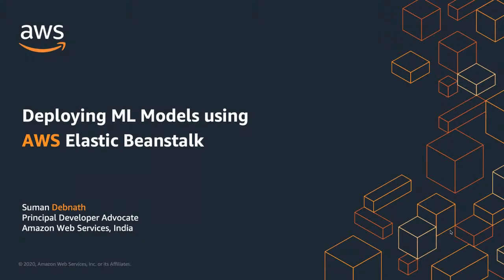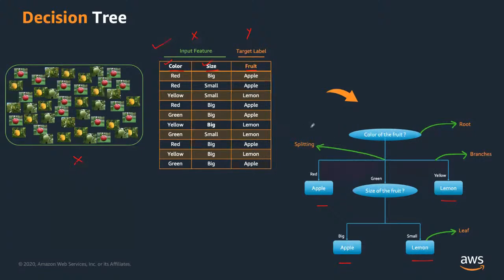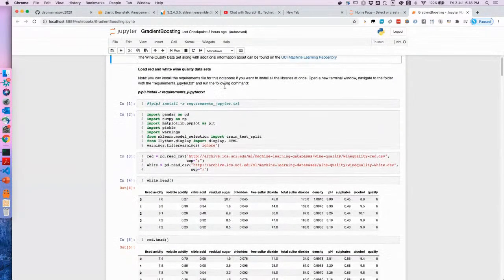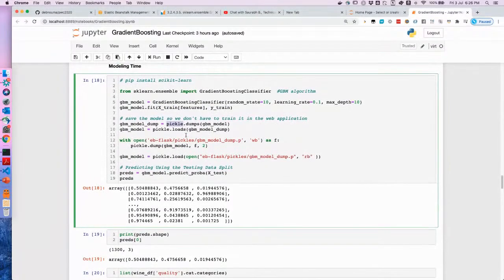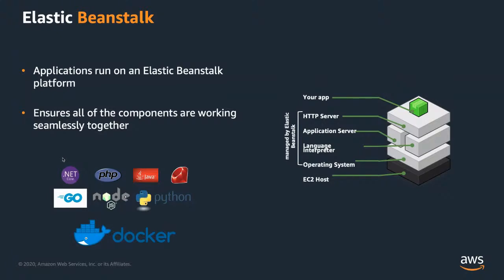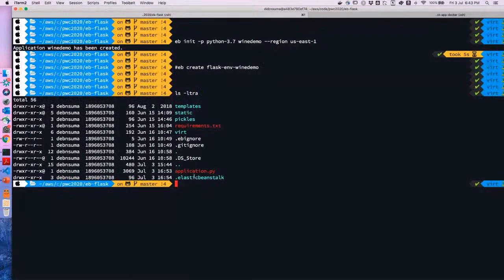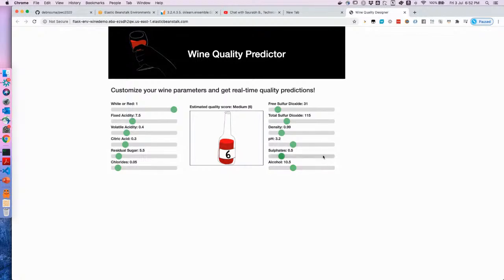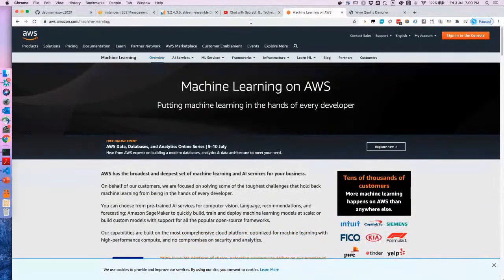Deploying ML Models using Elastic Beanstalk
In this talk we will dive deep into one the ML algorithm(Gradient Boosting based models) using Python, and shall build an web application with the model, using Flask and shall deploy the application on the AWS using Elastic Beanstalk. We will walk through the whole process step by step via live code, and deploy the application with ease. The idea is to help and motivate the audience to get some glimpse of the limitless opportunity we can have, by threading machine learning intelligence to any web application to solve some interesting real world problem and scale on AWS.